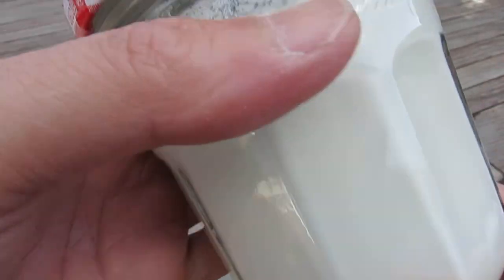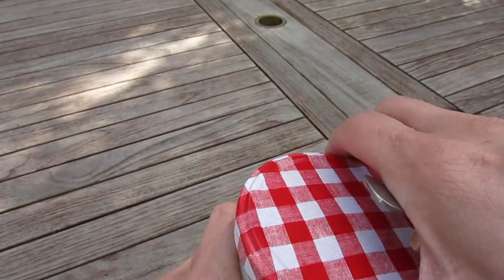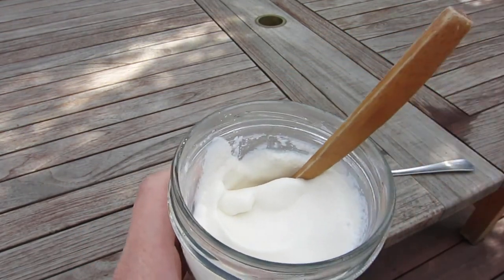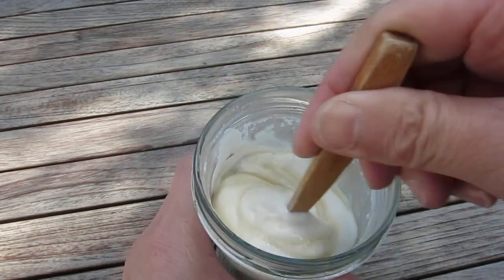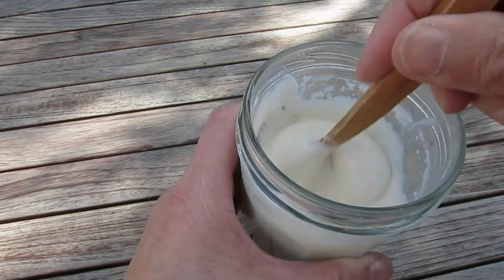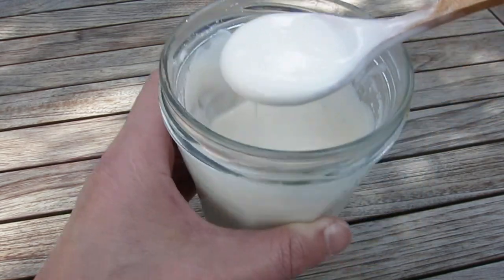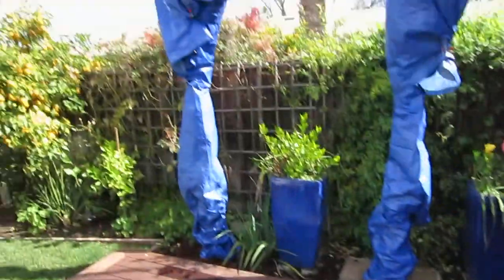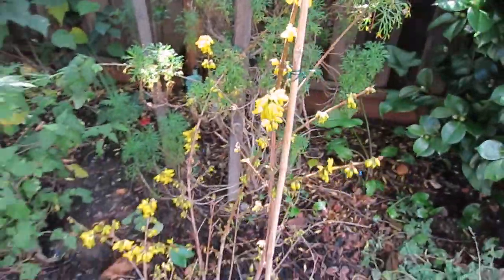Caramel yogurt turned out a success